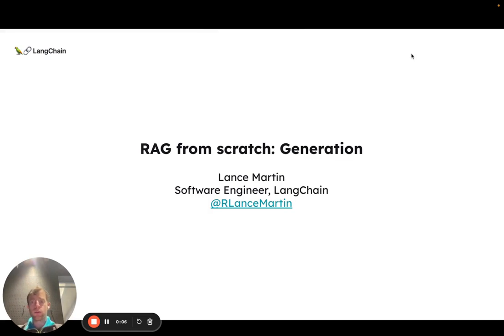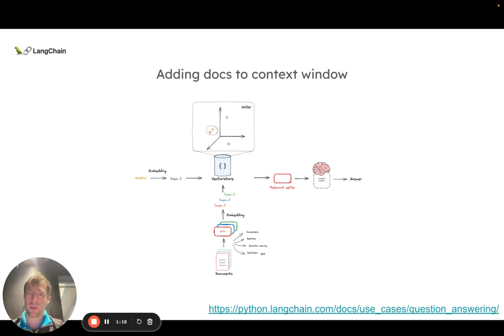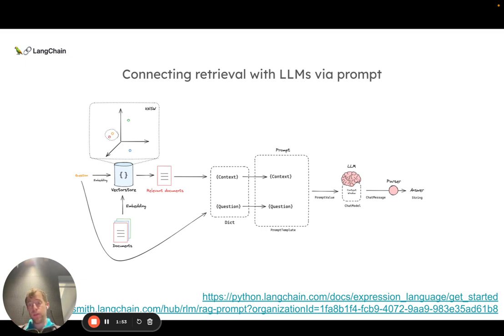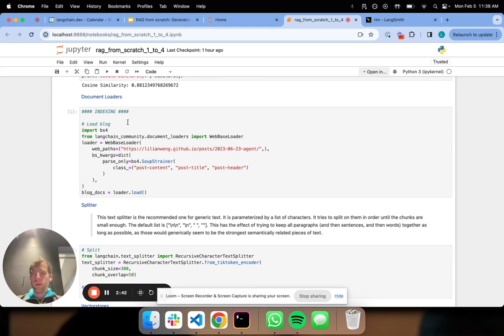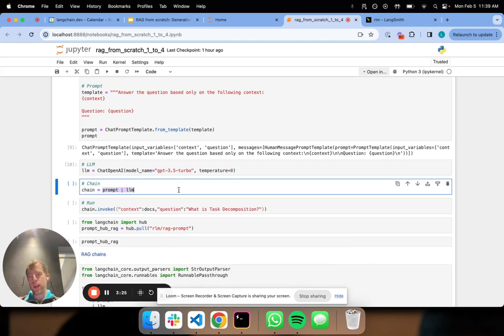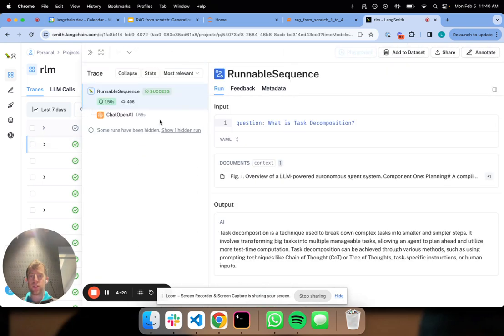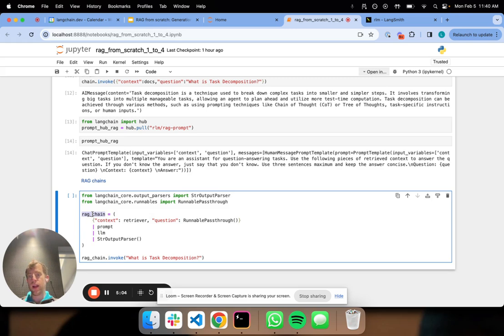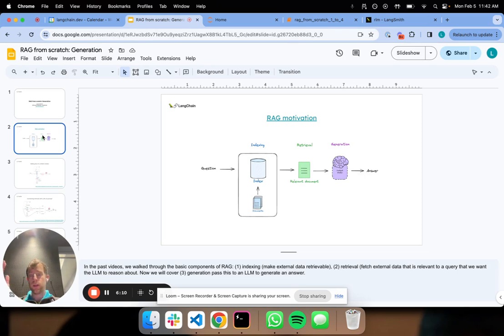RAG From Scratch: Part 4 (Generation)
This is the fourth video in our series on RAG. The aim of this series is to build up an understanding of RAG from scratch, starting with the basics of indexing, retrieval, and generation. This video focuses on generation, covering the process of RAG prompt construction and passing the prompt to an LLM for answer generation.